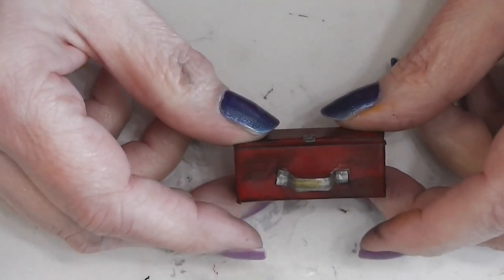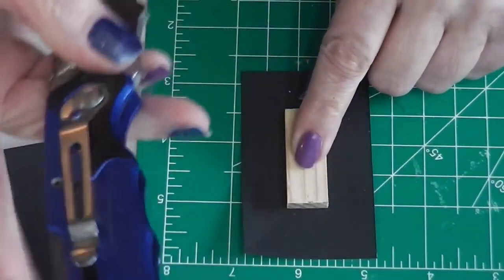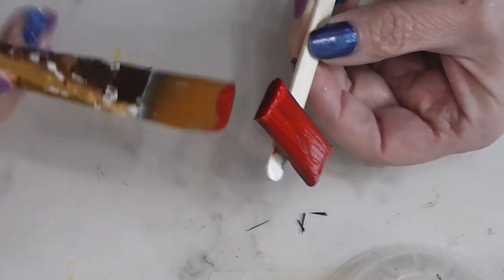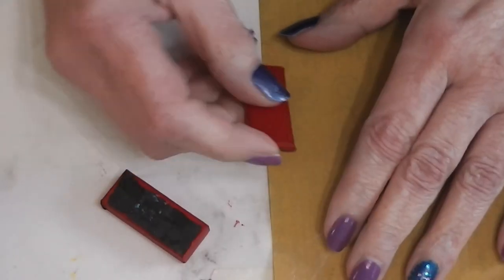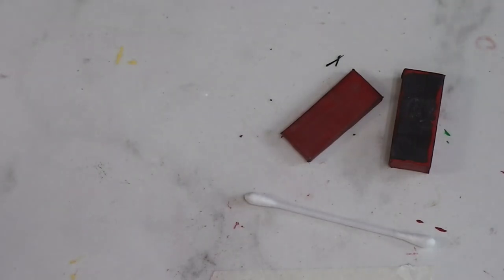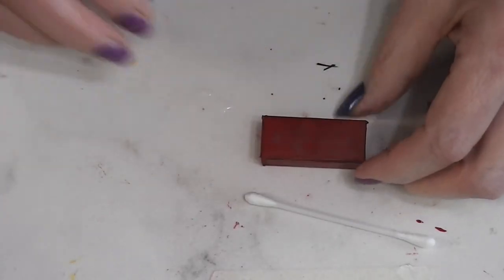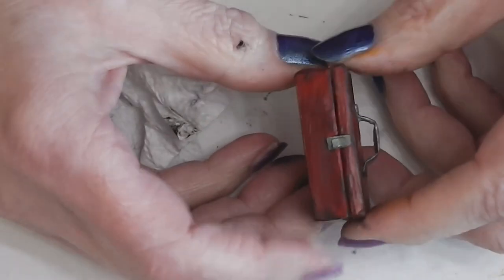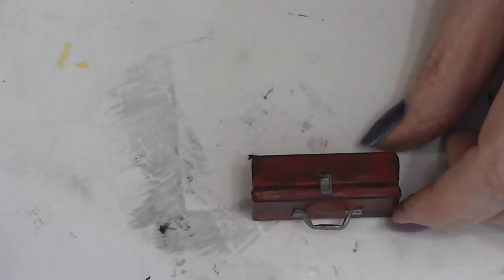Dollhouse Miniature Dad’s Toolbox Tutorial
Join me today as we make an old toolbox to sit in a dollhouse.